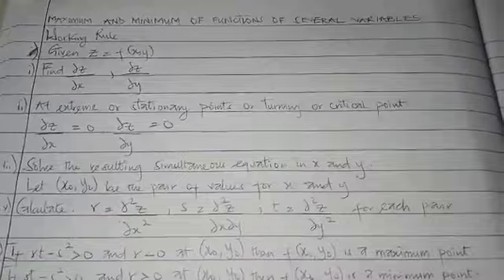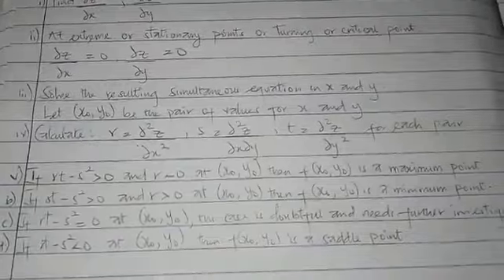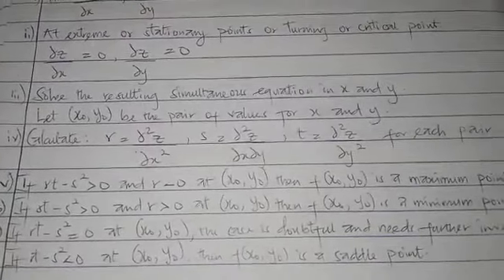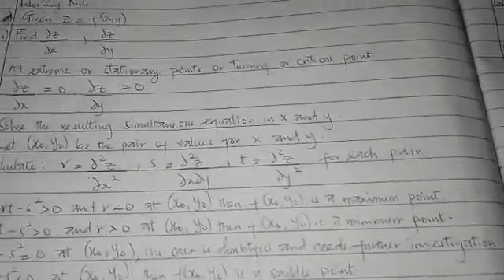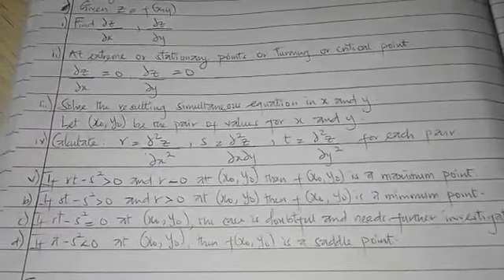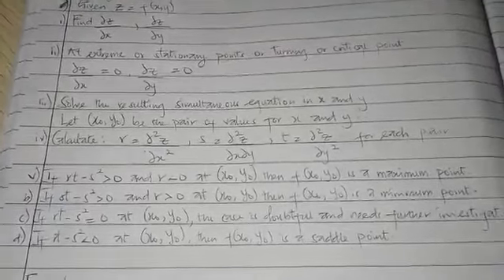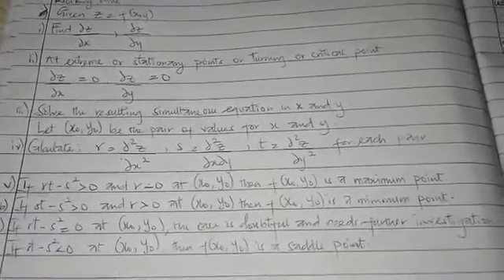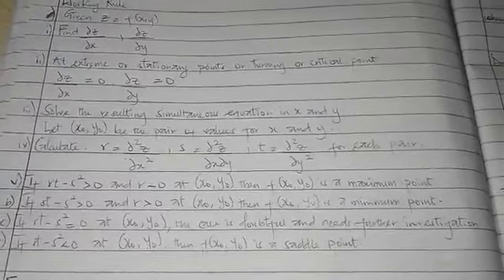MAXIMUM AND MINIMUM OF FUNCTIONS OF SEVERAL VARIABLES | MTH 205